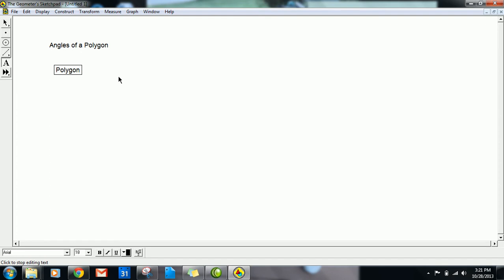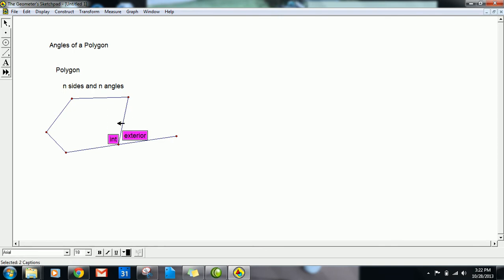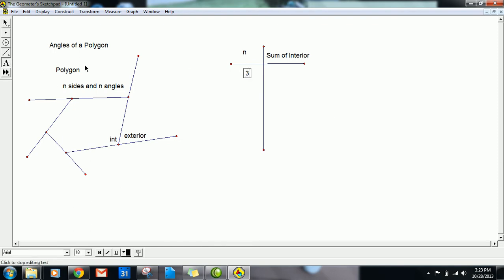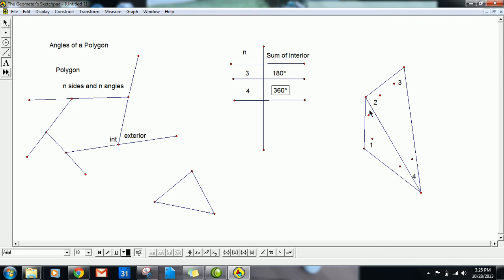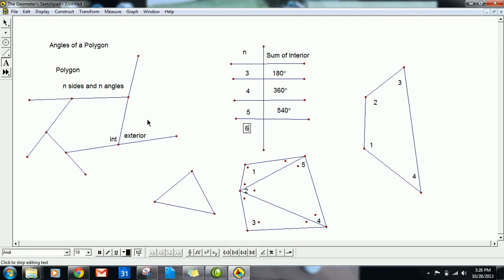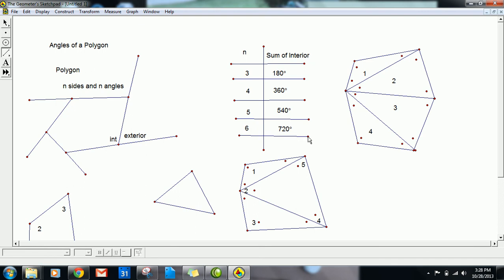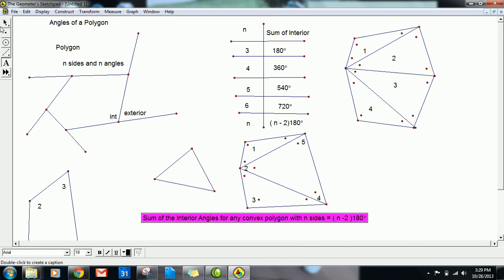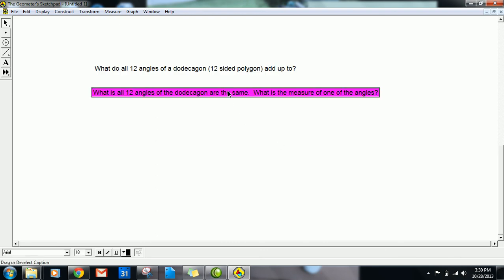Sum of Interior Angles Polygon